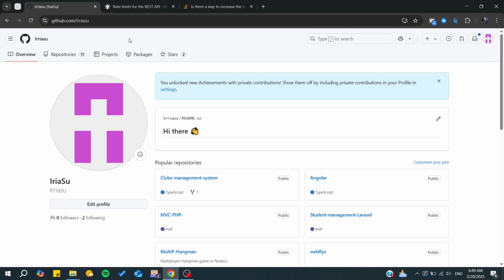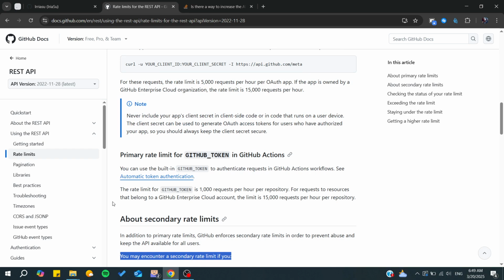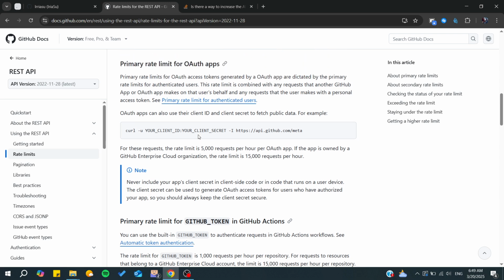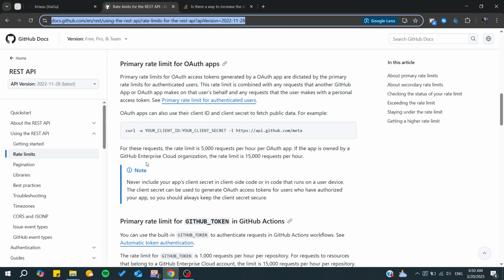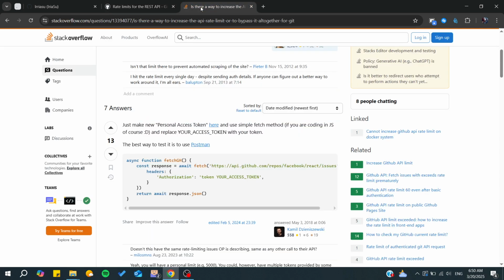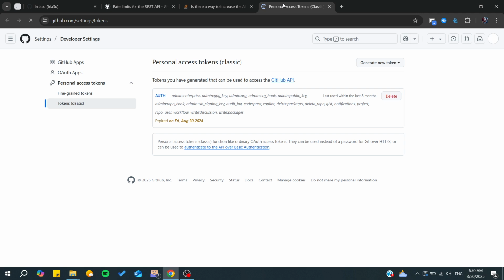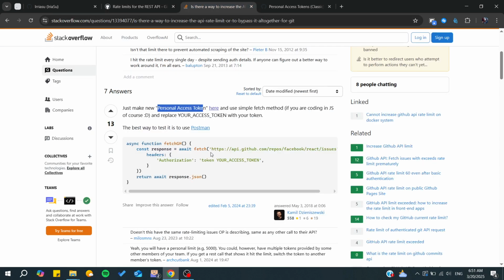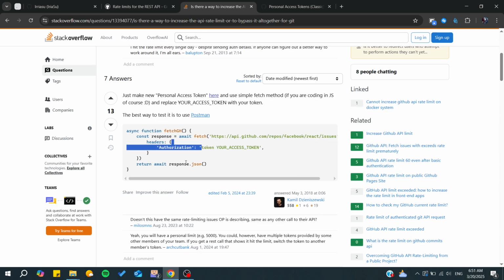How To Fix GitHub Rate Limit Tutorial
Today we talk about fix github rate limit,github,rate limit,rate limiter